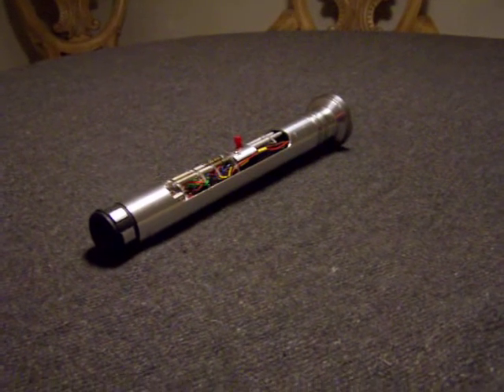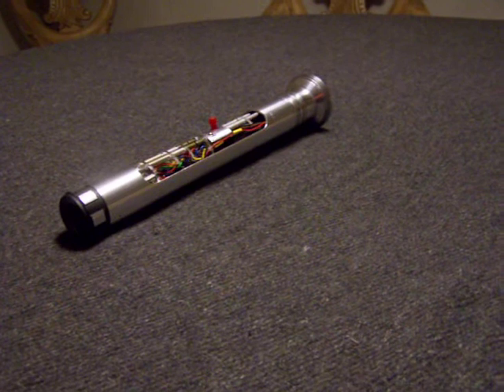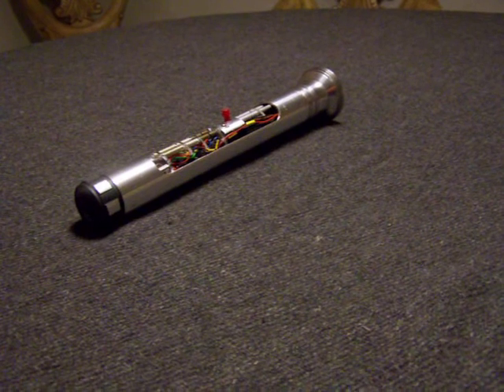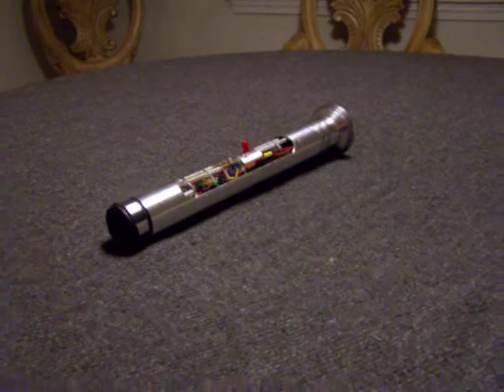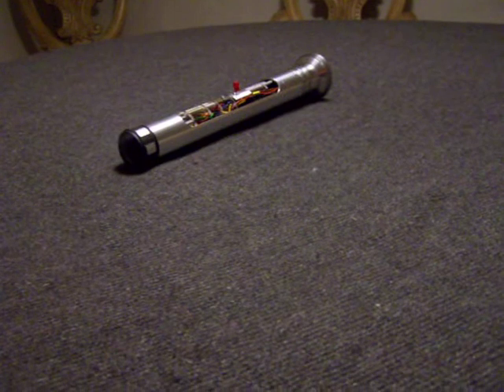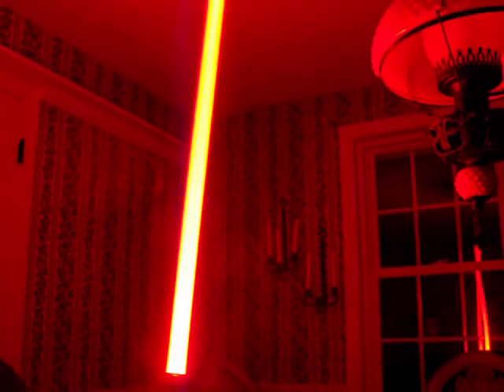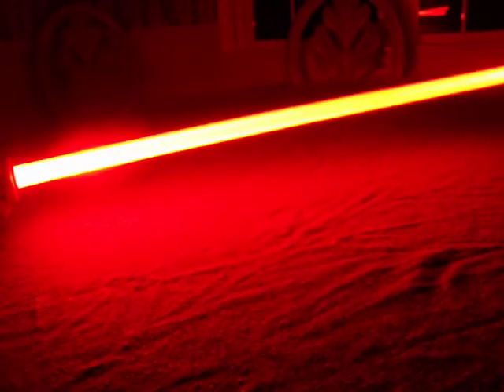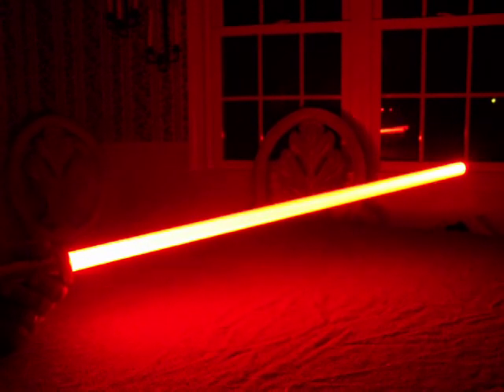Petit Crouton™ Featuring Flash on Clash™!!!!!!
New firmware update V1.6 for the popular DIY saber soundboard, the Plecter Labs Petit Crouton™. This update includes the ever popular trademark feature, Flash on Clash made popular by the Crystal Focus Sabercore. Also included in the update is the capability to use the up coming Real time Internal Configuration Editor aka R.I.C.E. .

Flash on Clash™, Crystal Focus™, Petit Crouton™, and R.I.C.E.™ are all trademarks of Plecter Labs. Use of trademarks prohibited without express permission from Plecter Labs.